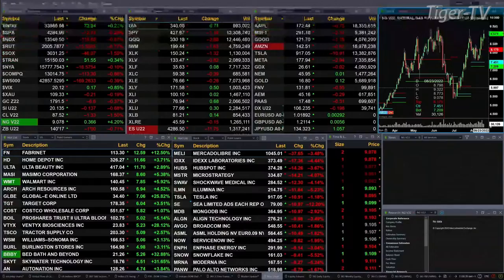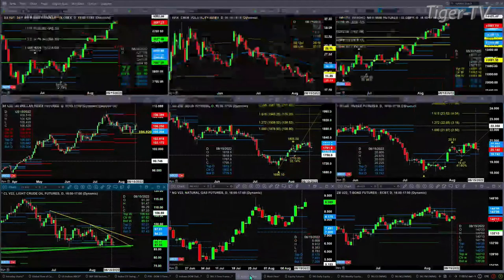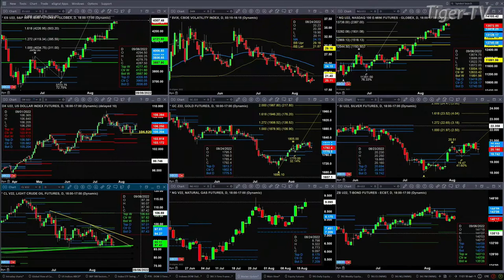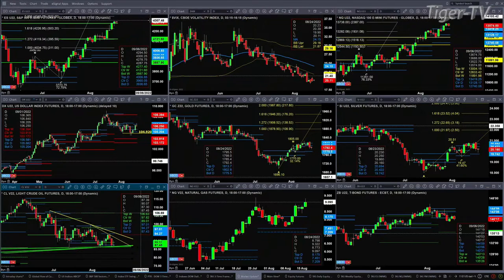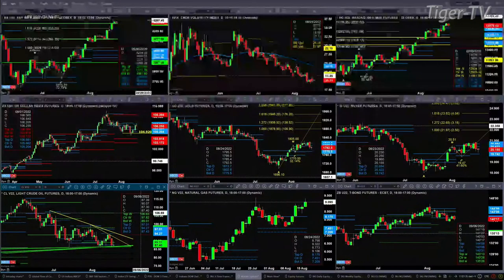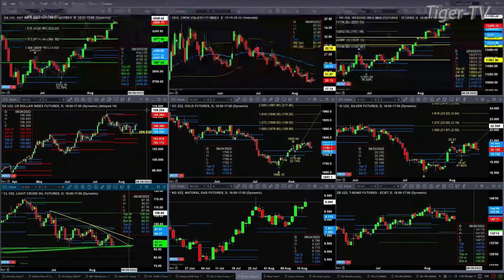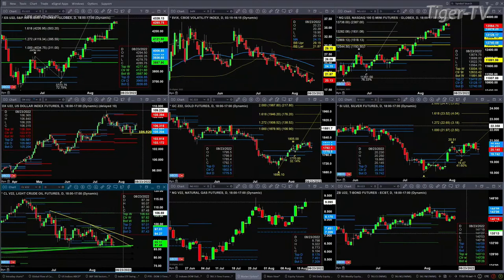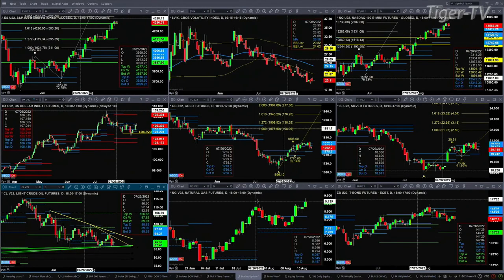August 16th, 11AM ET Market Update on TFNN - 2022